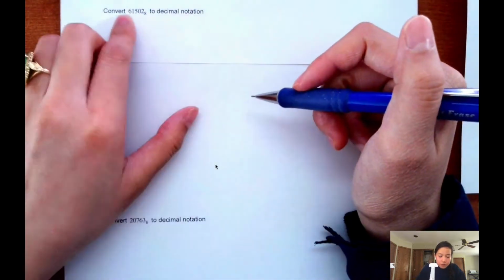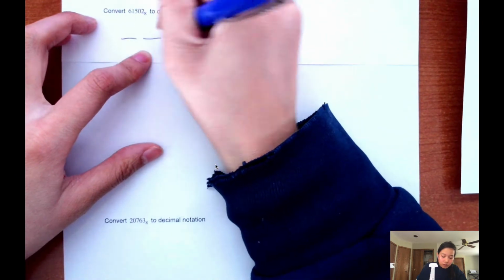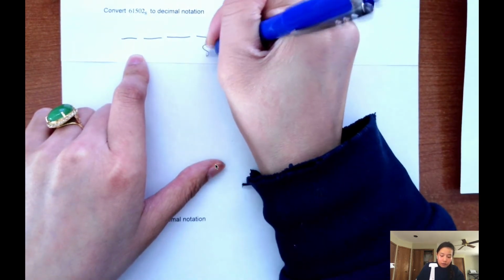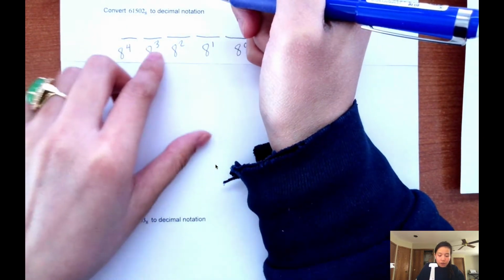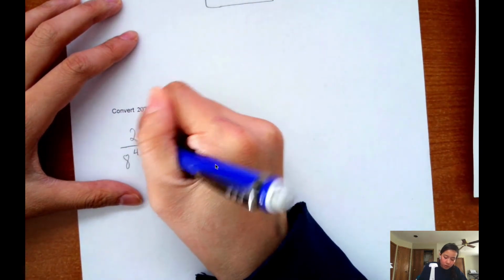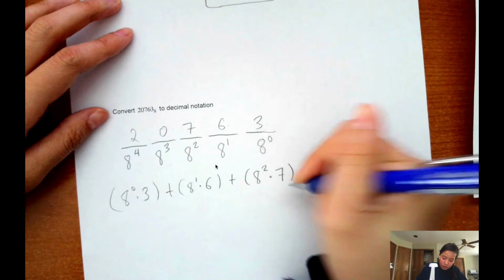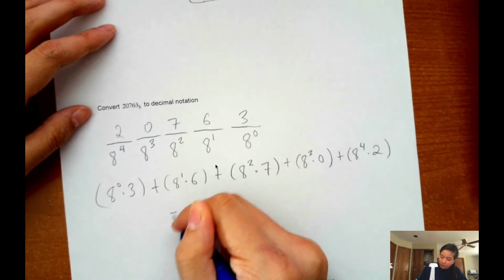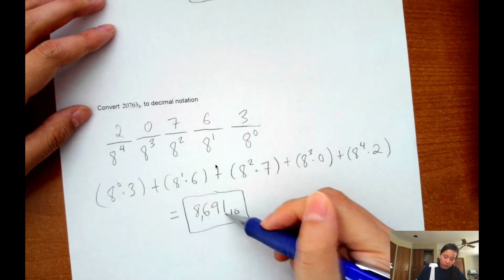Converting Octal numbers to Decimal numbers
Octal numbers are also called numbers in Base 8.
Decimal numbers are also called numbers in Base 10.